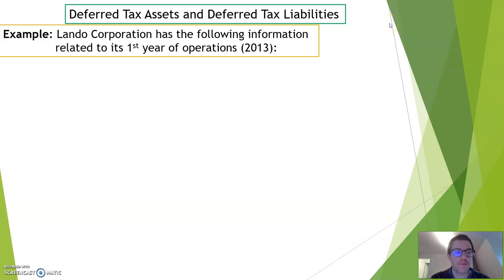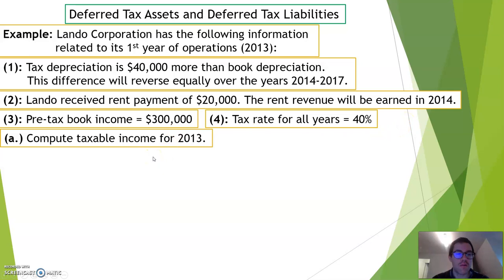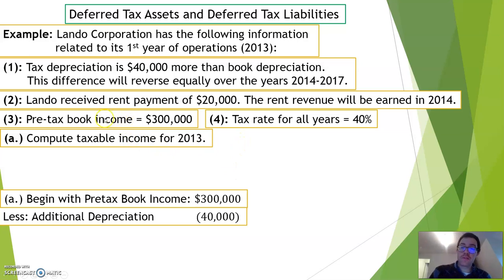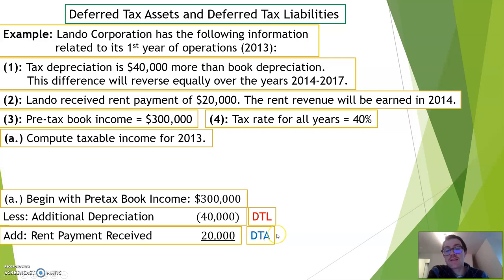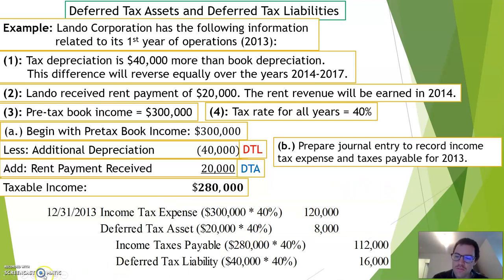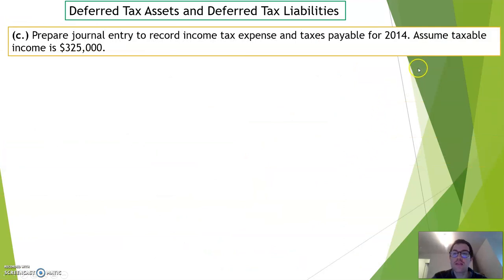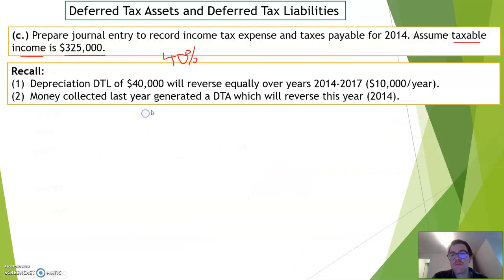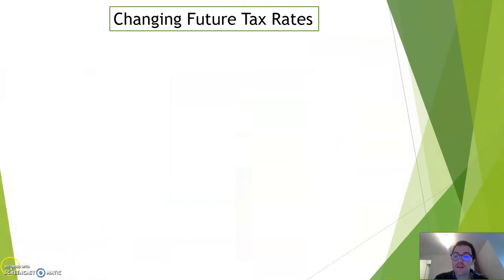Accounting for Income Taxes 3 DTAs and DTLs Example 2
Here is another, more complicated example of deferred tax assets and deferred tax liabilities.